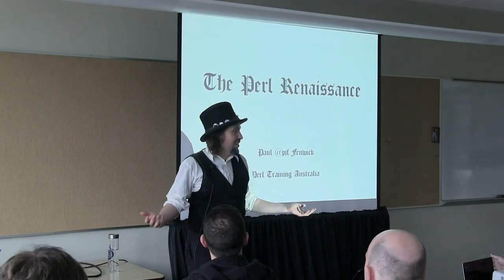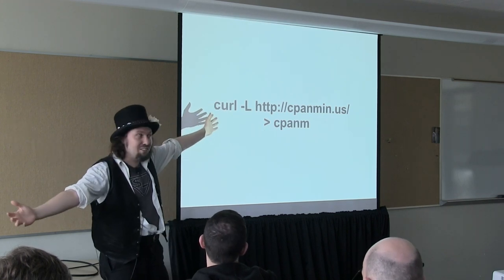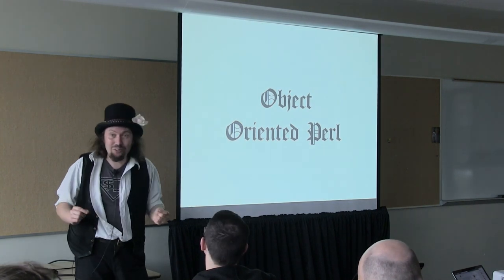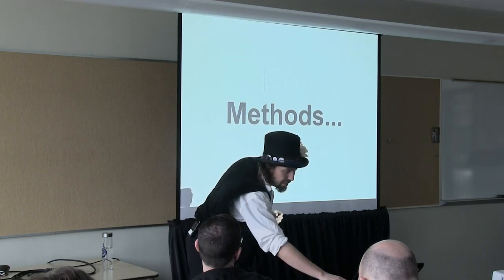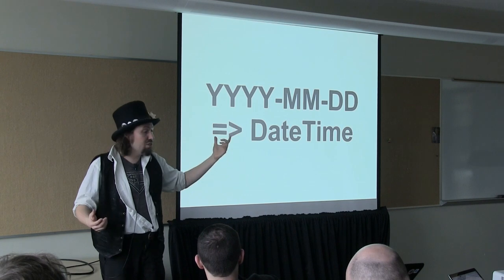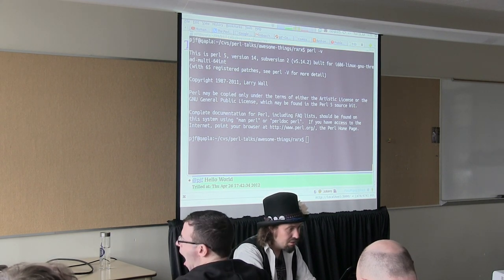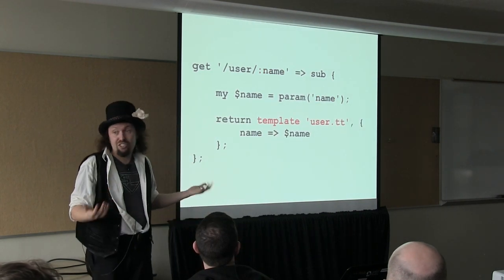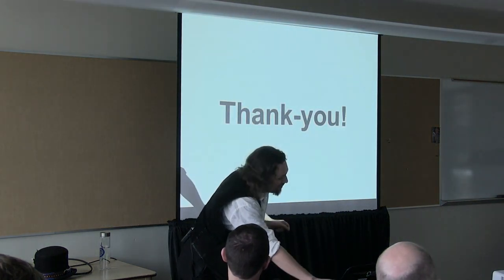OSB2013 - Paul Fenwick - The Pearl Renaissance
This video is about OSB2013 - Paul Fenwick - The Pearl Renaissance